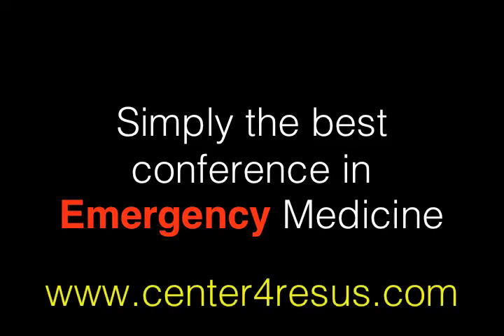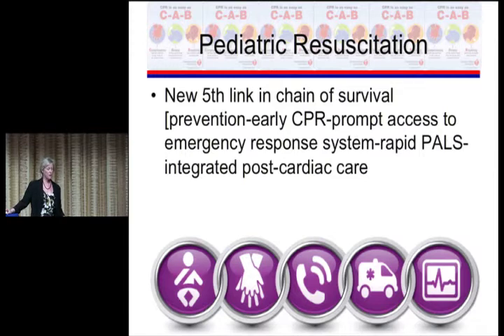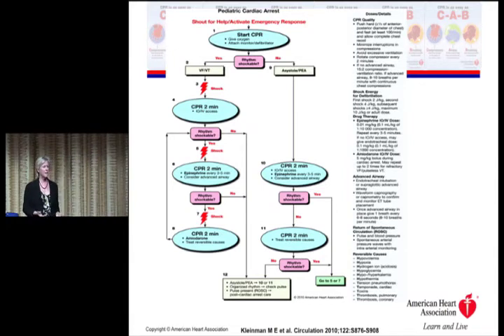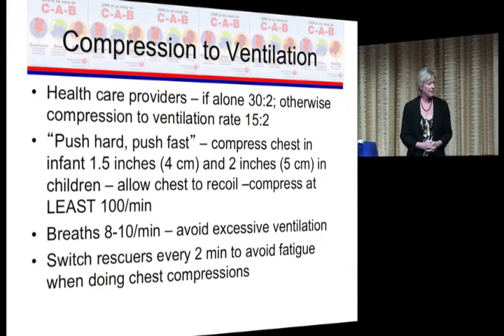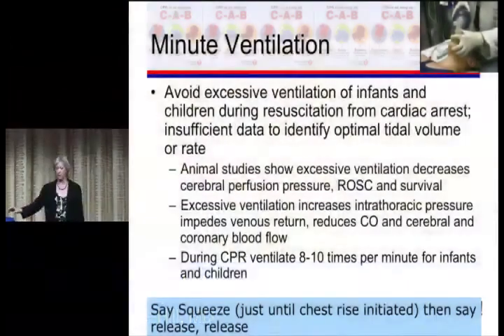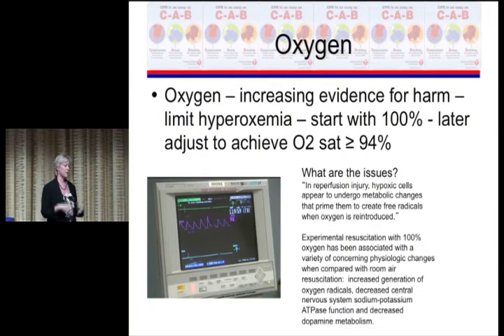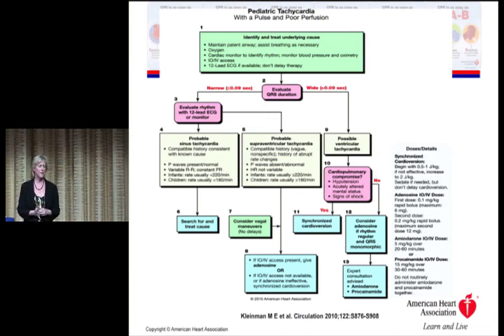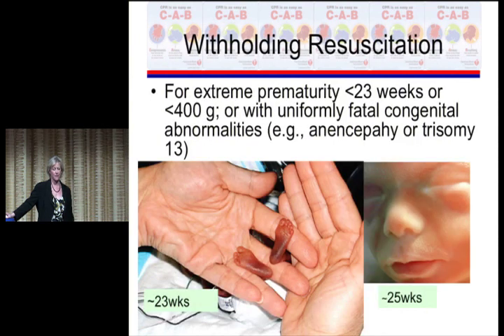2013 PALS Update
Dr. Hill and the 2013 PALS Update

For information on attending and watching the lectures live at the conference this year